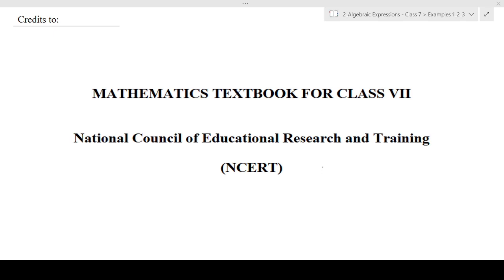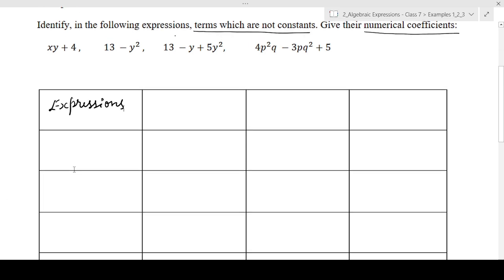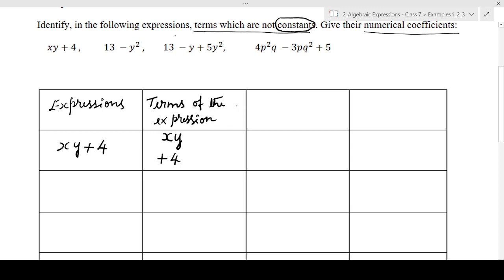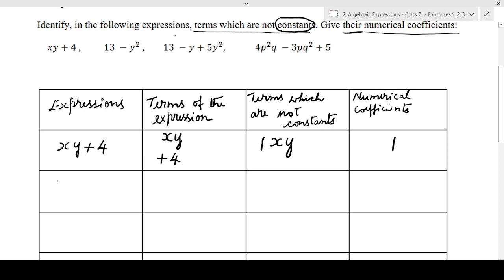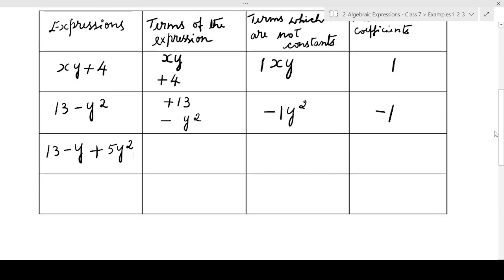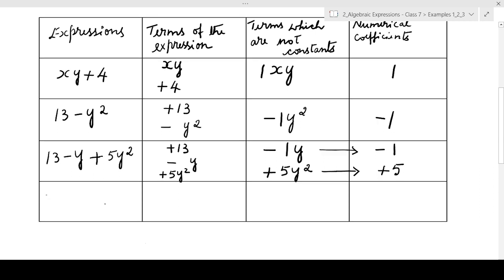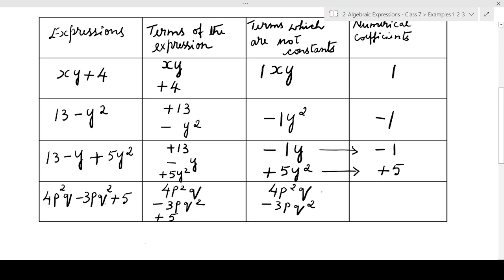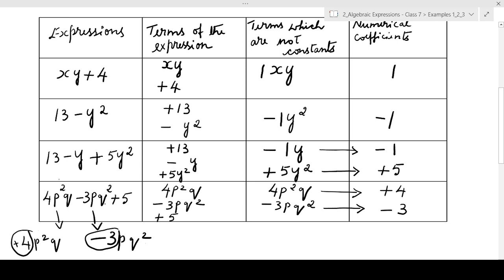Algebraic Expressions - Part 1 (Class 7 CBSE Syllabus, NCERT)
Through this video, you can learn to solve basic problems from the chapter Algebraic Expressions. For basics, check our previous video the link of which is given below: